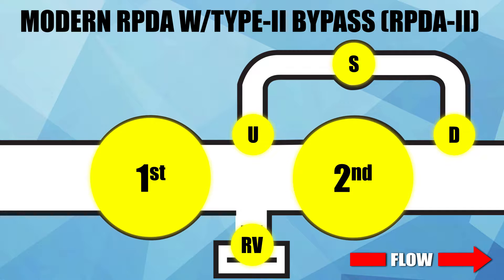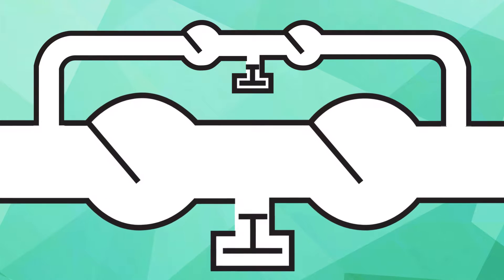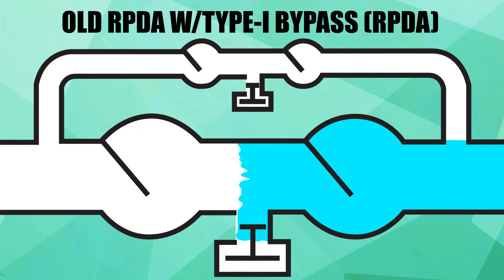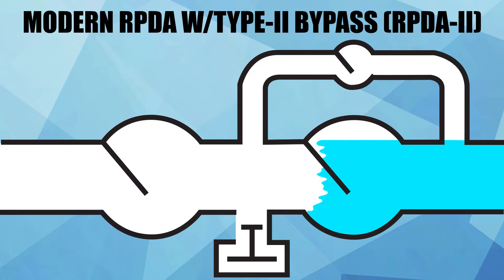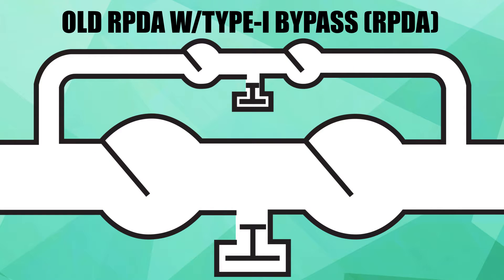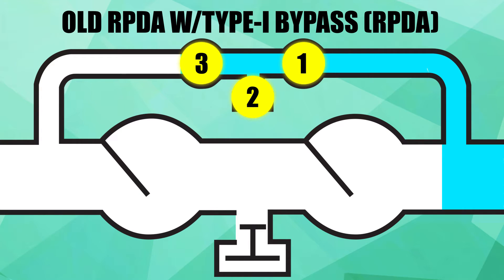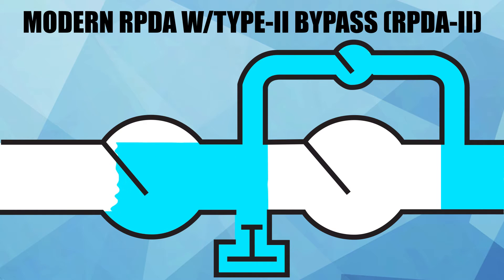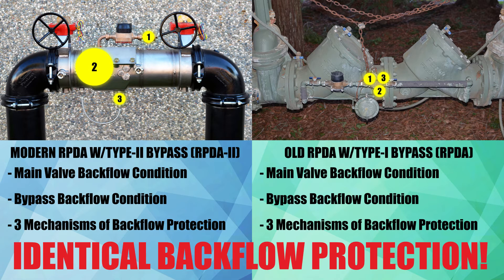RPDA 101 - What You Need To Know About A RPDA With A Type-II Bypass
The type-II bypass assembly is a new technology to the backflow industry. As more manufacturers begin to utilize this technology it is only a matter of time before it’s widely used and is more commonly seen than the old type-I bypass assembly.

We created this video to provide a clear explanation on how the RPDA-II bypass provides the EXACT same level of protection as the old RPDA bypass as well as some of the similarities and differences between the two. Backflow Direct utilizes a type-II bypass on the Deringer 50 RPDA-II.